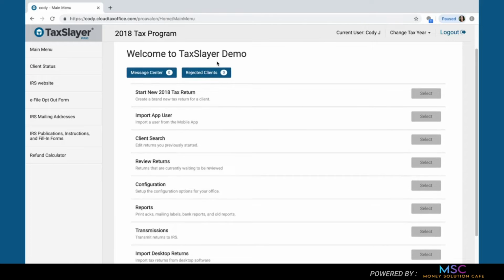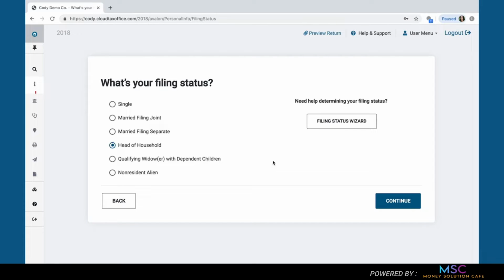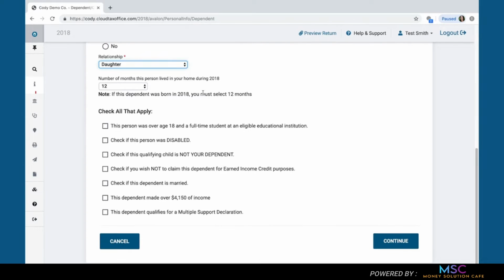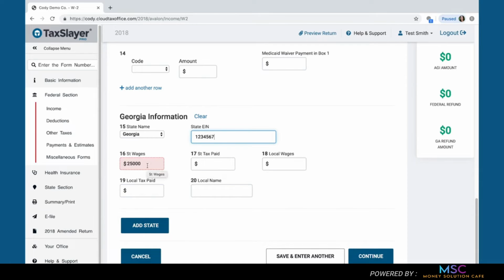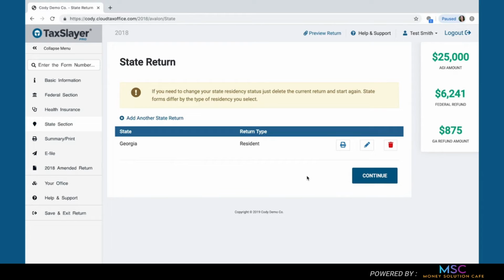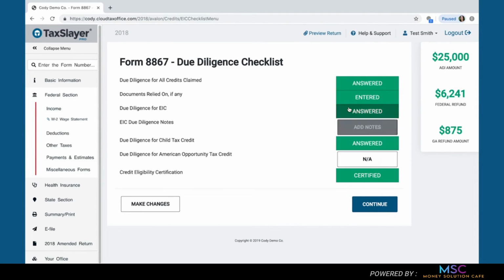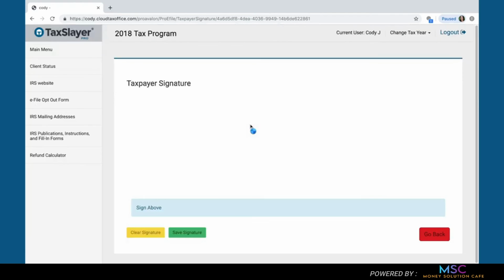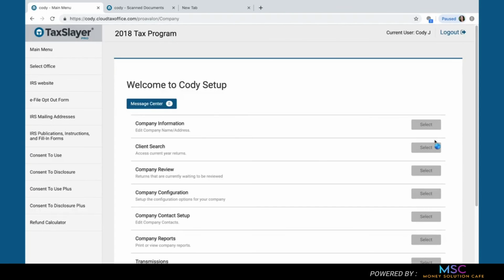Pro Web Demo Overview| Easy 6 Figure Business to Start in 2025 | Money Solution Cafe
Are you ready to create a 6-figure stream of income and take control of your financial future? 💼

At Money Solution Cafe, we’ve spent over 25 years helping individuals and businesses unlock their potential through expert tax preparation, accounting services, and business consulting. Our mission is simple: We Listen, We Cater, We Solve.

Whether you’re looking to start your own tax business, maximize your financial efficiency, or grow your brand, we’re here to provide unmatched guidance and support. With a team of dedicated advisors, we work tirelessly to ensure the best results for each and every client.

💡 Why Choose Money Solution Cafe?
✔ Proven expertise with over 25 years of experience.
✔ Comprehensive support to help you grow your business.
✔ Tailored advice designed to meet your unique goals.

📞 Get in Touch Today:
👉 Visit Us: MoneySolutionCafe.com

🌟 Now is the perfect time to start your tax business and take the first step toward financial freedom!